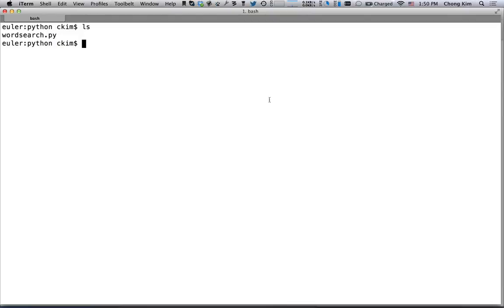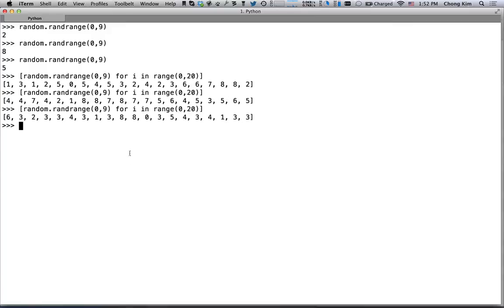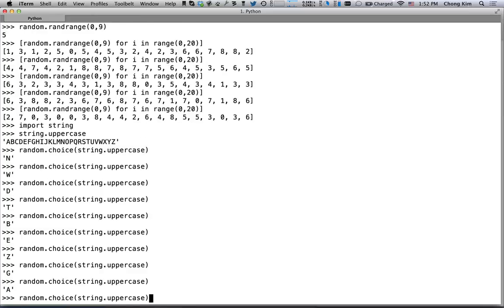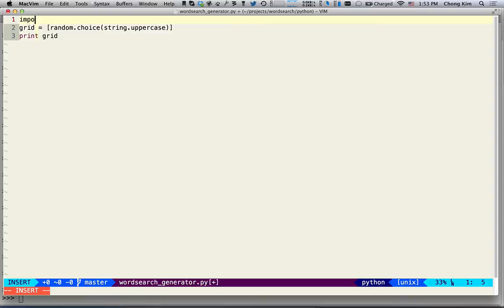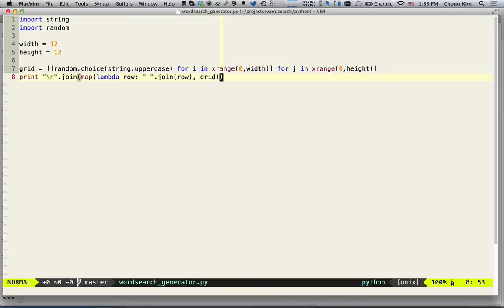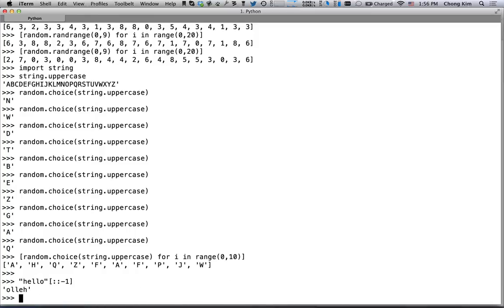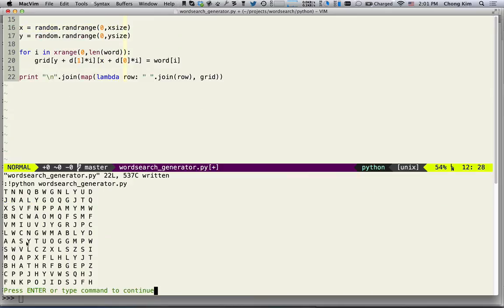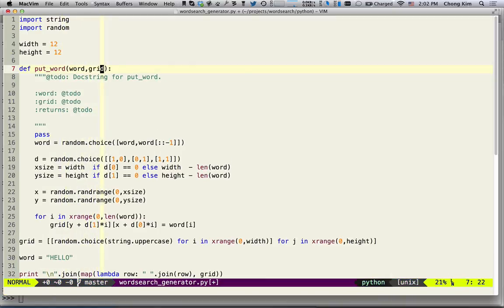wordsearch generator python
Live coding of wordsearch generator in python.